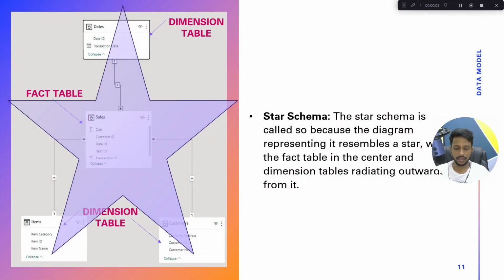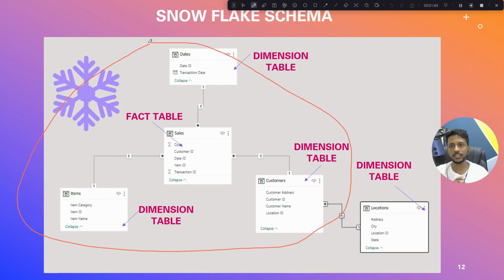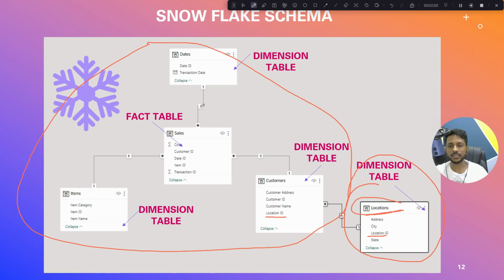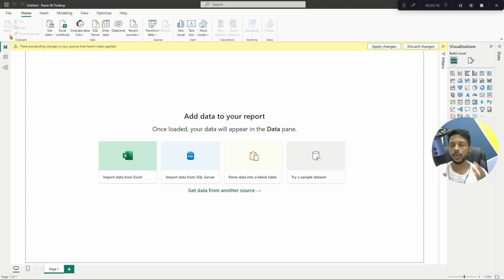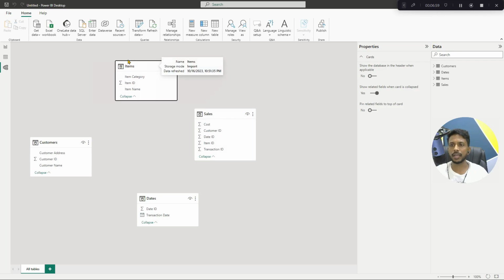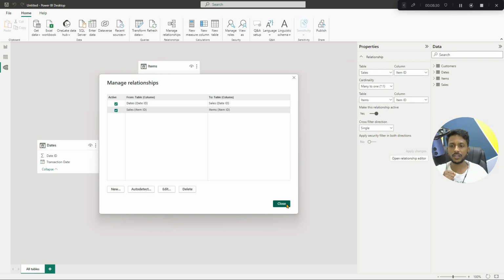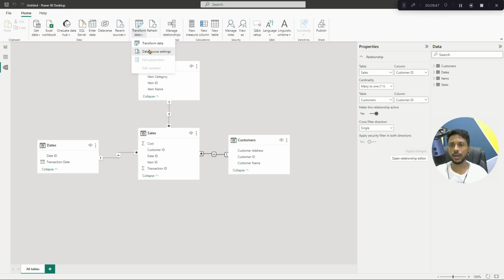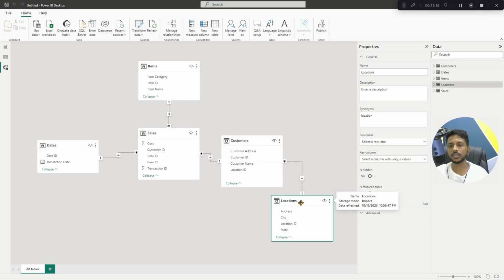Data Modelling in Power BI : Star Schema & Snow Flake Schema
Welcome to our comprehensive guide on data modeling in Power BI, where we delve into the intricacies of Star Schema and Snowflake Schema! In this video, we'll take you on a journey through these essential data modeling techniques, providing clear explanations and practical examples to help you master the art of structuring your data effectively. Whether you're new to Power BI or looking to enhance your skills, this tutorial will equip you with the knowledge and tools needed to create robust and efficient data models. Join us as we unravel the mysteries behind Star Schema and Snowflake Schema, and unlock the full potential of your Power BI reports!